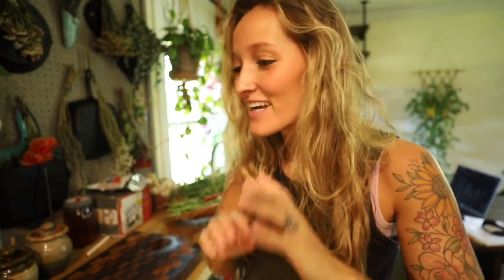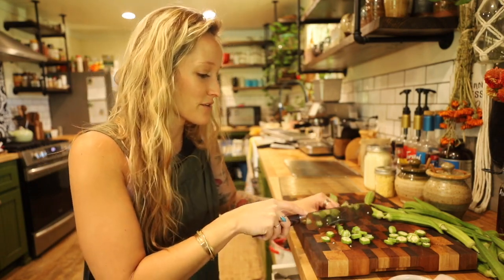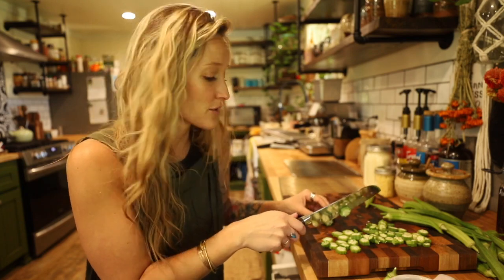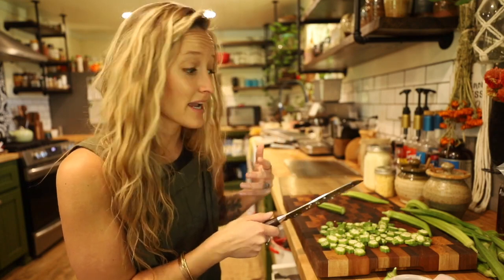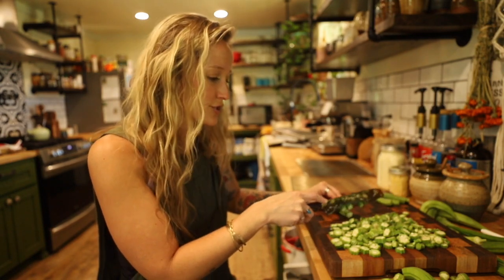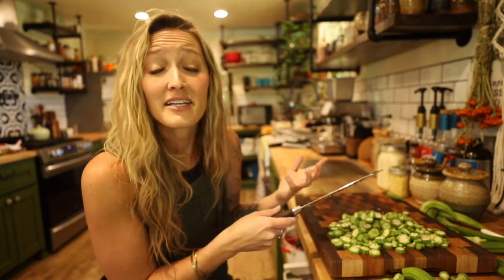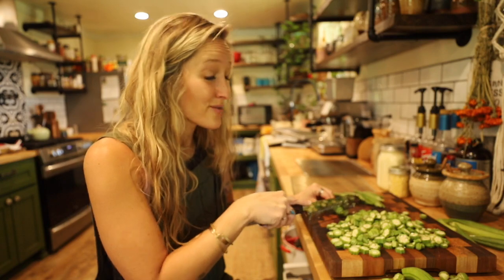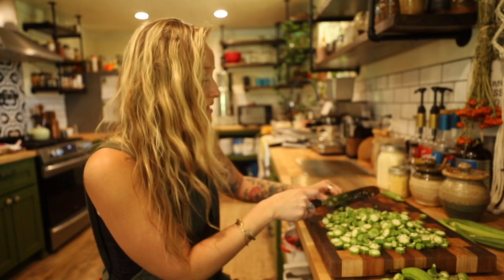Top ways to preserve food + BEING PREPARED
To PREORDER The Tiny but Mighty Farm:

To have a gift sent to our house from our Amazon Wishlist: